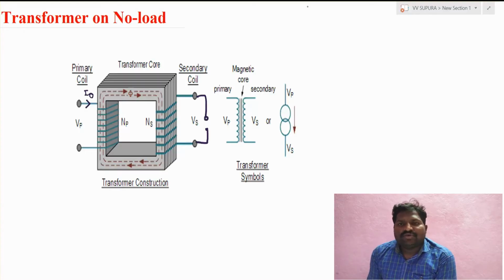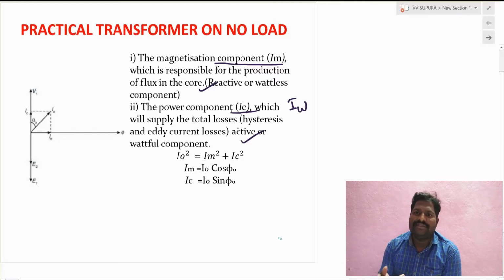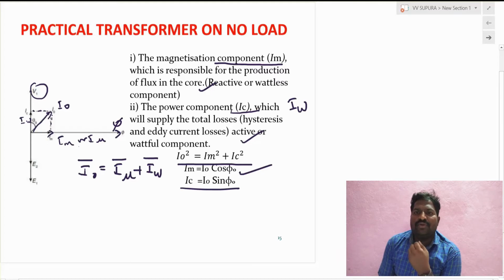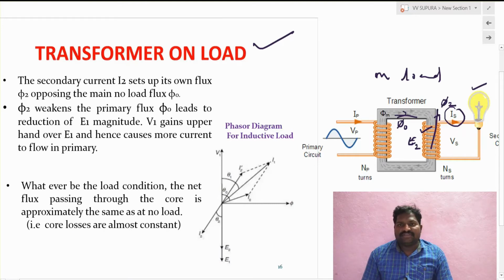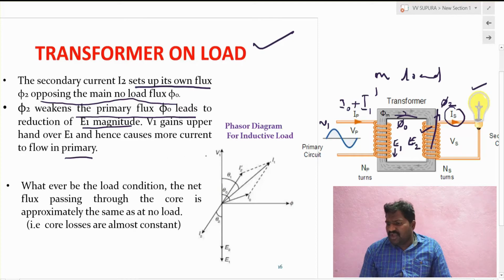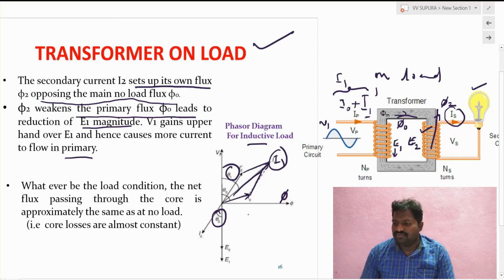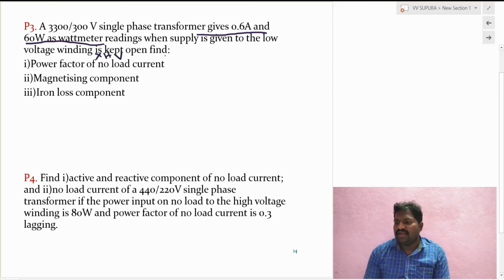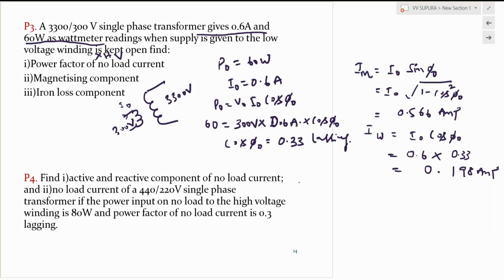Lesson 03:1-Phase Transformer Working On No-Load & On Load|| Phasor Diagrams & Numericals Questions.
For Previous Lectures on Single phase Transformers click on below links